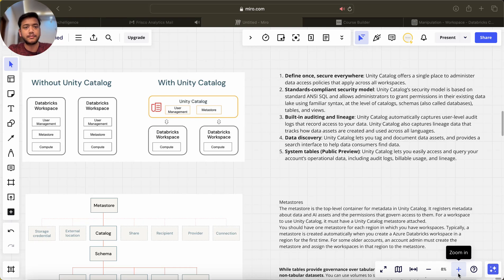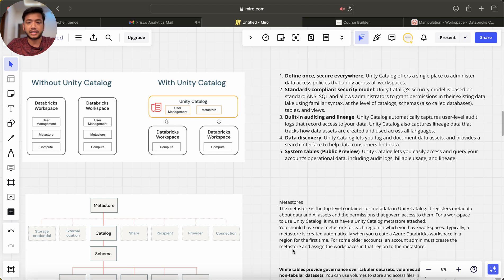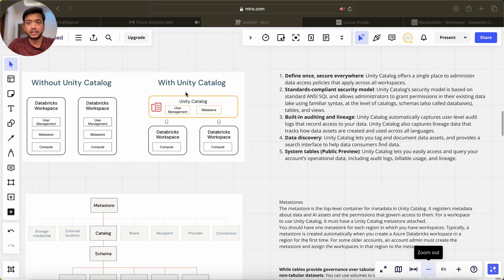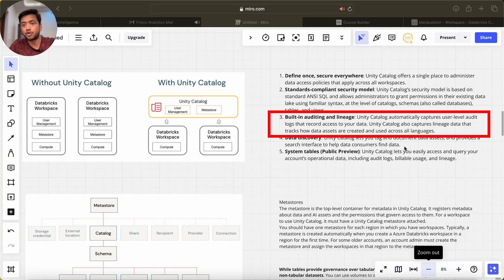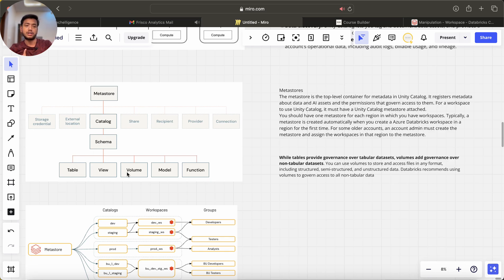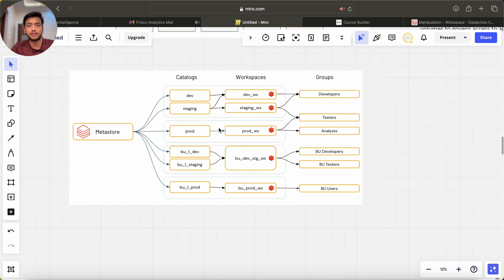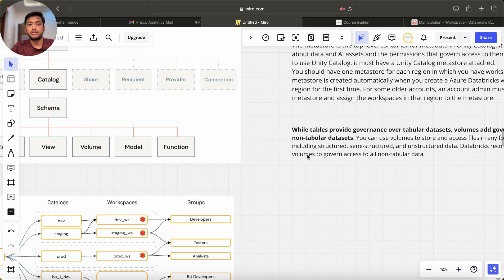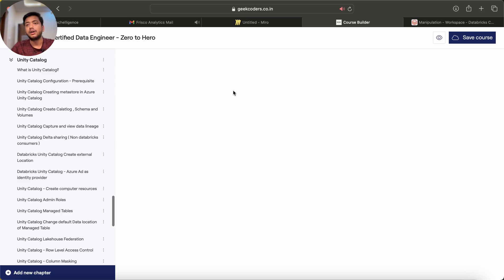What is Unity Catalog in Databricks ?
Databricks Full Course: Master PySpark, Unity Catalog, Delta Lake, and LLM

Welcome to our comprehensive Databricks Full Course! This in-depth tutorial series will take you from beginner to expert in Databricks, covering all the essential components and tools you need to excel in data engineering and data science.

**Course Content:**

📊 **PySpark**: Learn how to use PySpark, the powerful big data processing framework, to process and analyze large datasets efficiently. We cover everything from basic operations to advanced transformations and actions.

📚 **Unity Catalog**: Understand the Unity Catalog, Databricks' unified governance solution for all data assets. Learn how to manage data access, enforce security, and ensure compliance with ease.

💾 **Delta Lake**: Dive into Delta Lake, the storage layer that brings reliability to data lakes. We'll show you how to implement ACID transactions, scalable metadata handling, and data versioning to build robust data pipelines.

🤖 **LLM (Large Language Models)**: Explore the integration of large language models within Databricks. Discover how to leverage LLMs for natural language processing tasks, including text classification, sentiment analysis, and more.

**Why Watch This Course?**

- **Expert Instructors**: Learn from industry experts with years of experience in data engineering and data science.
- **Hands-On Labs**: Follow along with practical, real-world examples and exercises.
- **Comprehensive Coverage**: Gain a deep understanding of Databricks and its ecosystem, from foundational concepts to advanced techniques.
- **Career Advancement**: Equip yourself with the skills needed to excel in today's data-driven job market.

- Data Engineers and Data Scientists
- IT Professionals and Analysts
- Students and Academics
- Anyone interested in big data and machine learning

**🔗 Helpful Links:**